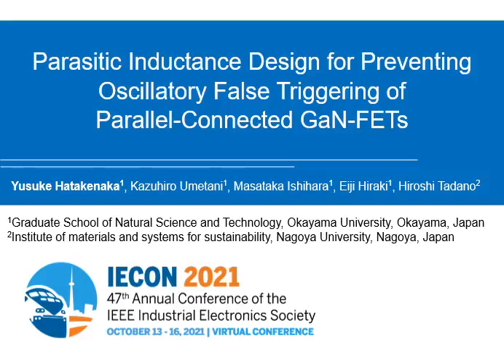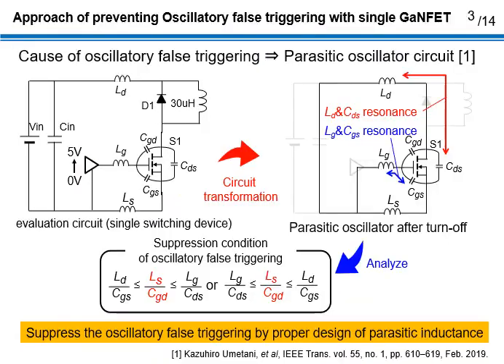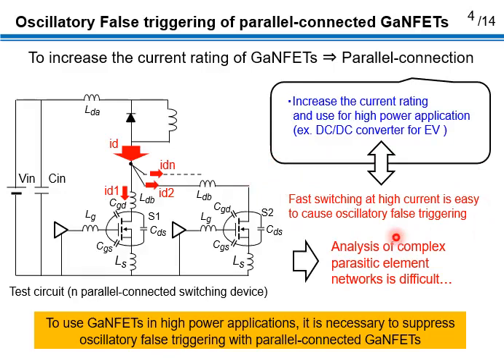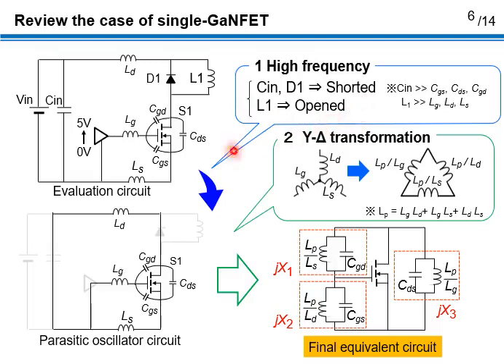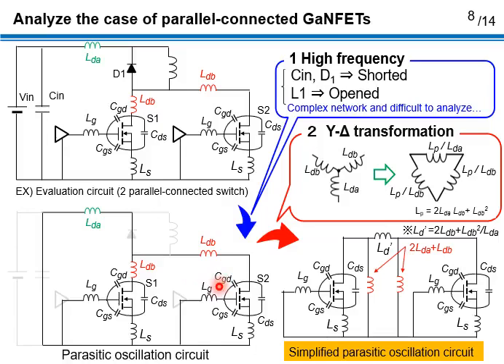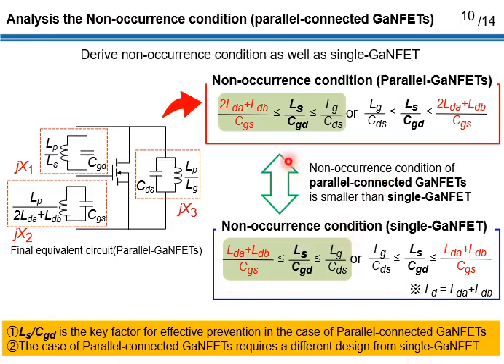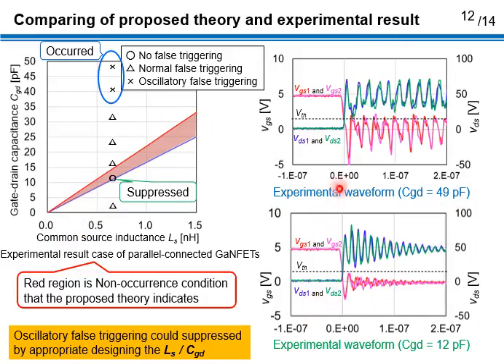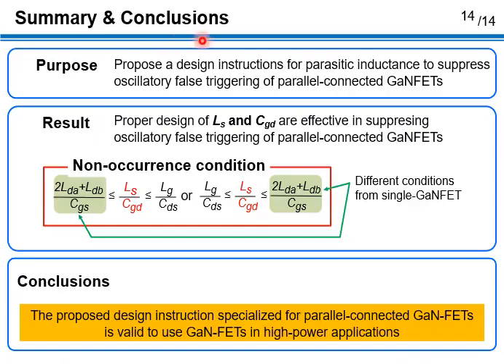PCB Design for Preventing Oscillatory False Triggering of Parallel-Connected GaN-FETs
2021年10月13日～2021年10月16日に開催されたIEEE 2021 47th Annual Conference of the IEEE Industrial Electronics Society (IECON2021)での研究発表動画です。

※発表前日に録画した動画です。

Y. Hatakenaka, K. Umetani, M. Ishihara, E. Hiraki, H. Tadano,“Parasitic Inductance Design for Preventing Oscillatory False Triggering of Parallel-Connected GaN-FETs,” in Proc. IEEE 2021 47th Annual Conference of the IEEE Industrial Electronics Society (IECON2021), Oct. 2021, Virtual.